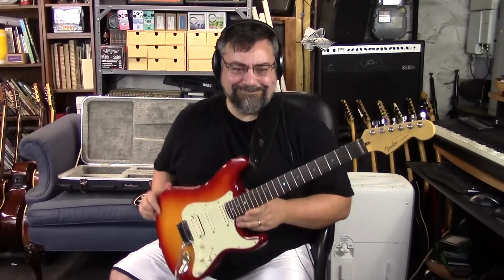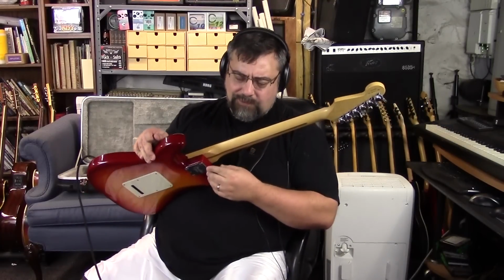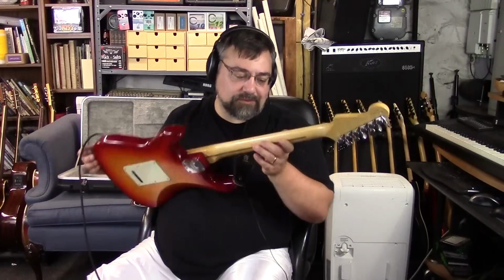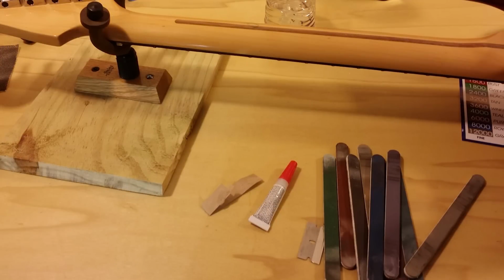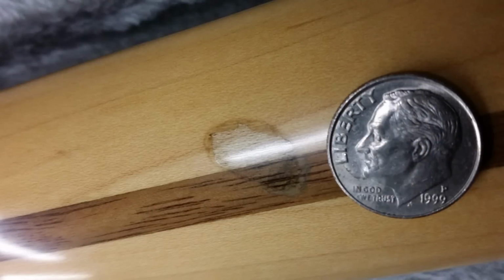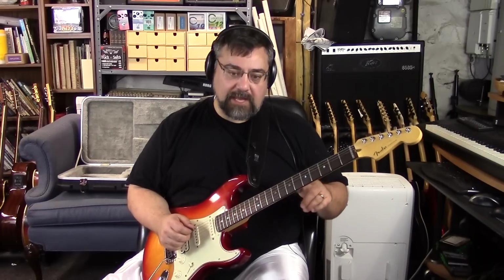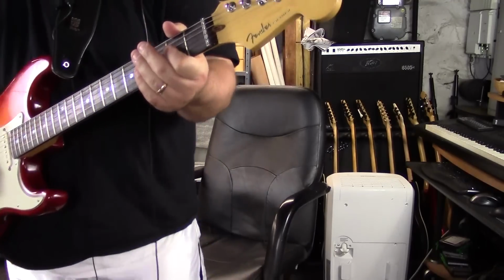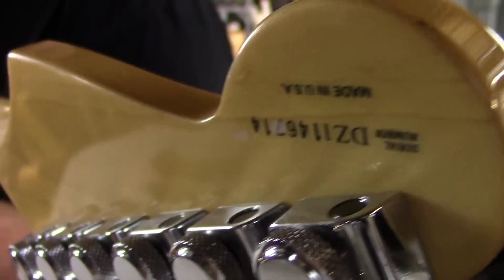Fender American Deluxe HSS Stratocaster in Aged Cherry Burst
Yo!!  What's up, dudes?!?! Just checking out my new 2001 Fender Deluxe HSS Strat.  Running through Peavey ReValver 4 on this one.  Enjoy!

--Steve